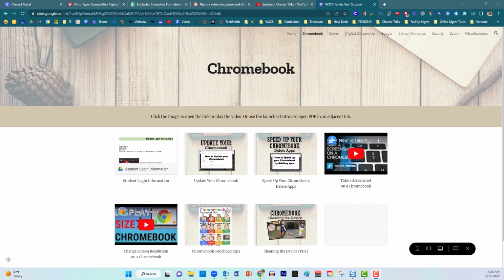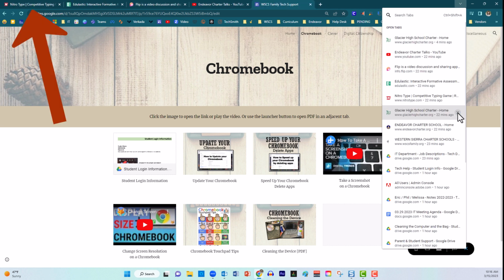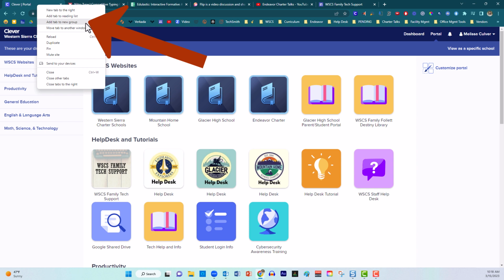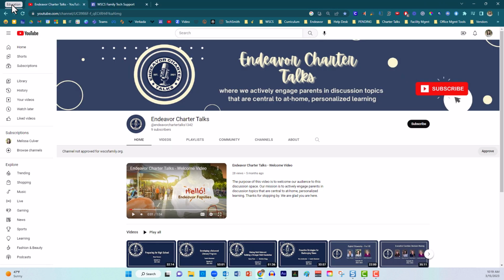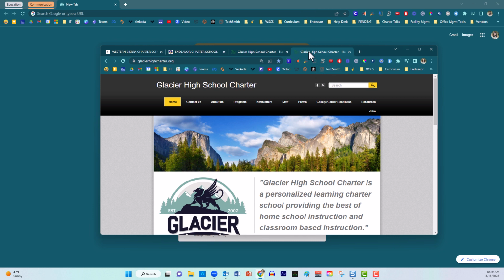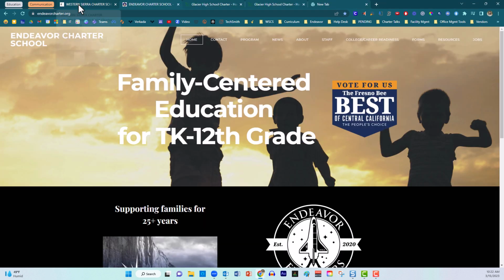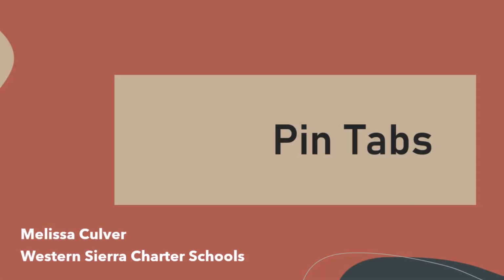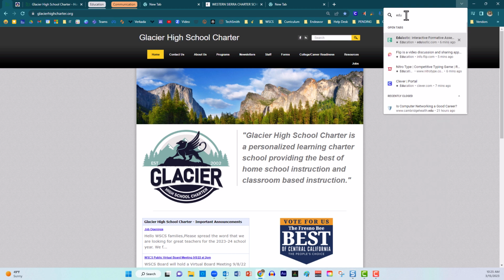Google Groups | Organize Your Tabs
The purpose of this tutorial is to show you how to organize or locate your tabs. If you have 30+ tabs open, you may wish to organize them neatly. Google Groups is that solution. Watch today's video to find out how to organize that content efficiently.